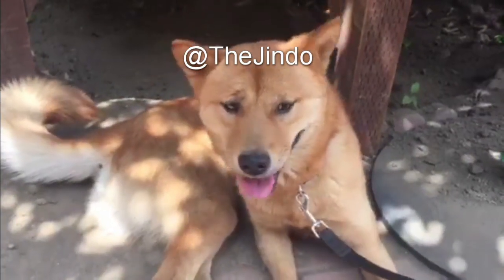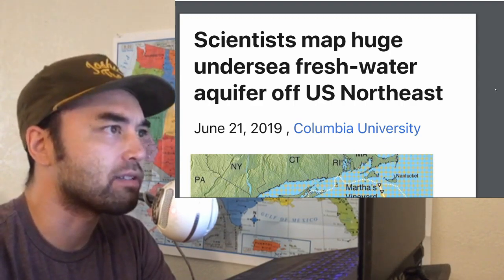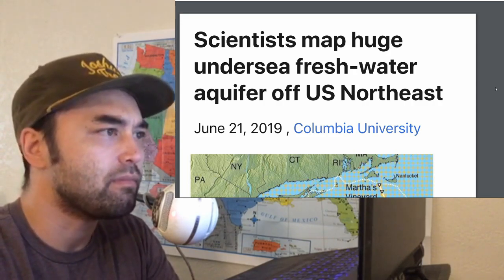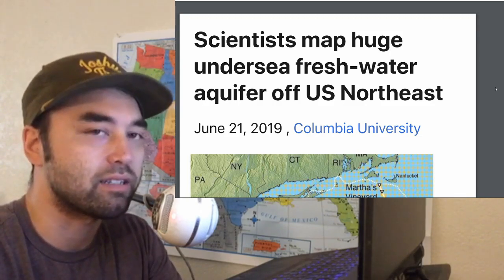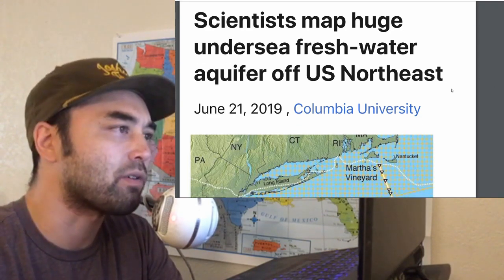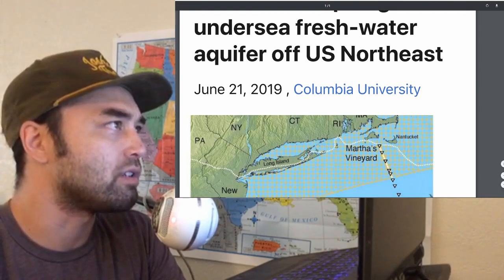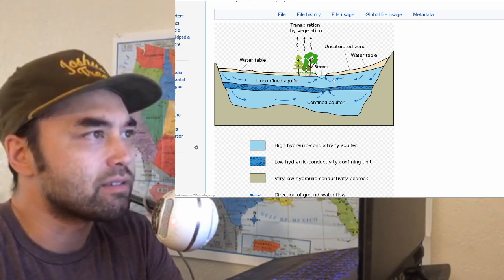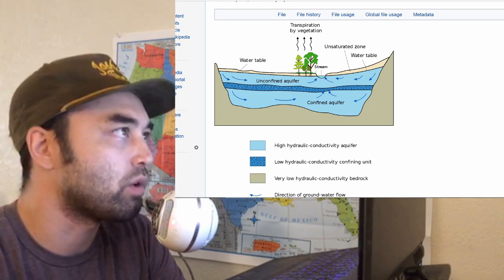MASSIVE Aquifer of Fossilized Meltwater From Ancient Ice Sheet Found In US Northeast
The freshwater remnants of the two-mile high ice sheet that once covered much of North America during the last glacial maximum have been found in a massive, continuous aquifer that spans the area between New Jersey and Massachusetts - an area measuring 15,000 square miles. The Jindo takes a look at the details of the discovery, including the technology involved in the mapping of the seafloor and how this new revelation is a critical piece of evidence that proves that the Younger Dryas Impact Event really did occur and that it destroyed the Laurentide Ice Sheet in the process.